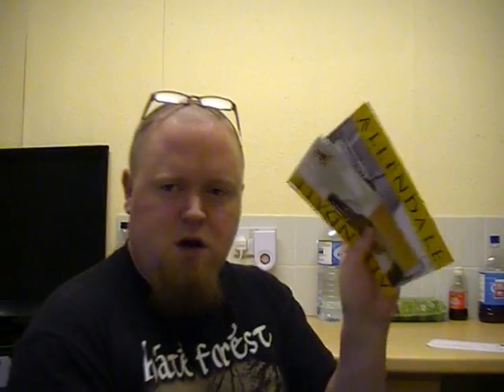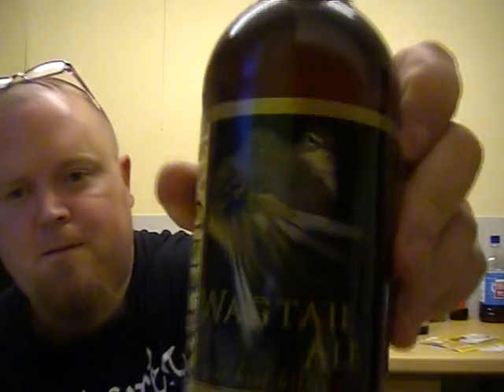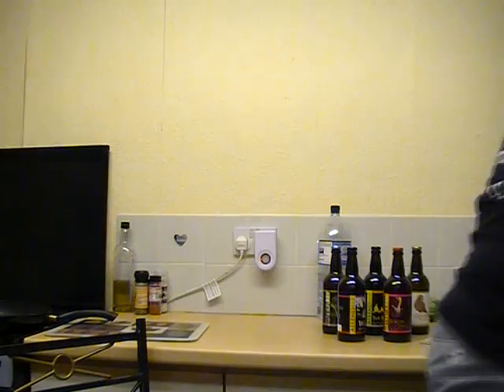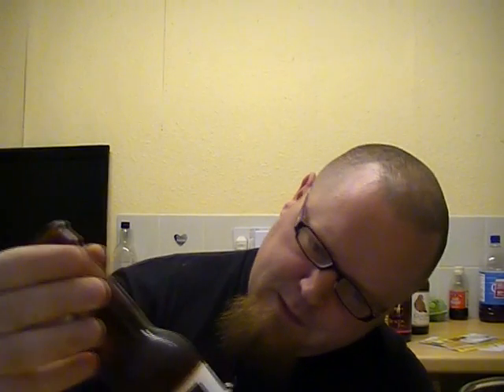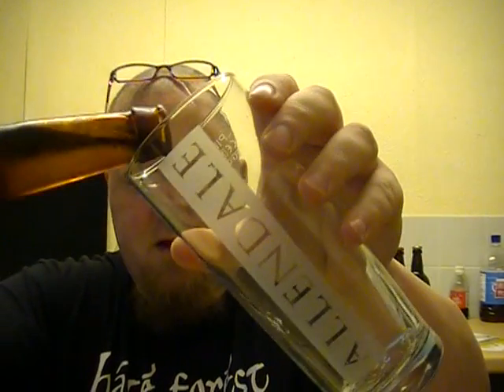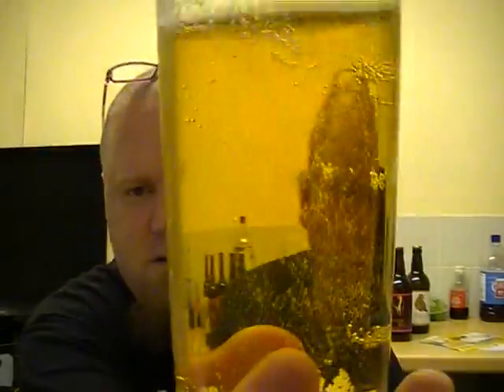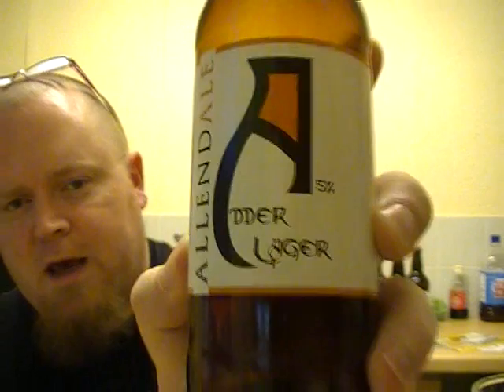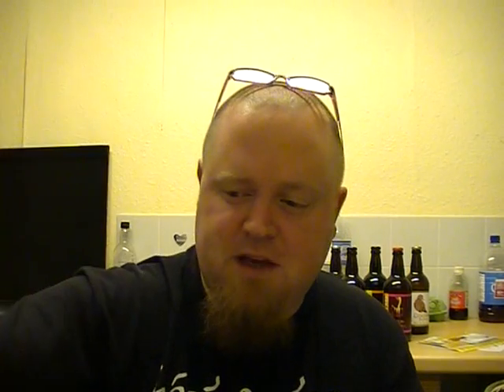TUVAR - Allendale Adder Lager 5%ABV + Unboxing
I recieved an awesome package from the wonderul guys at Allendale Brewery. Check out their web site and beers here!